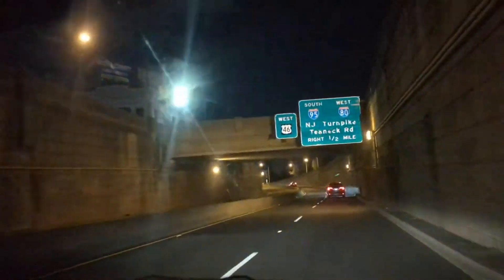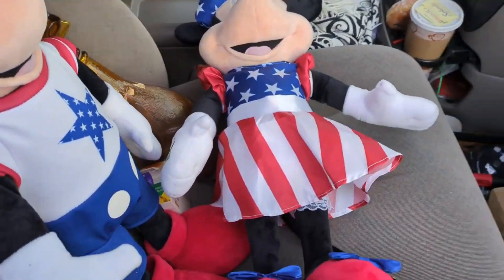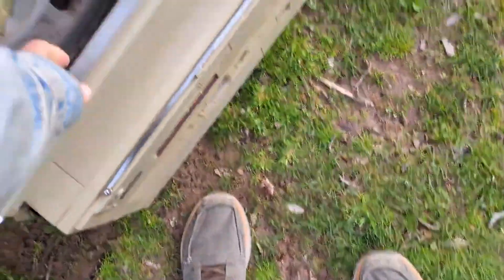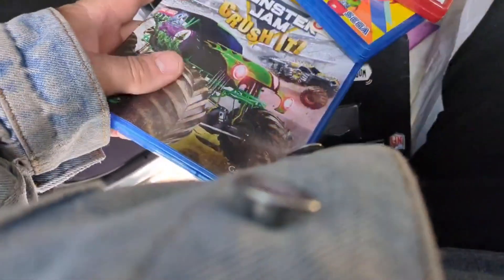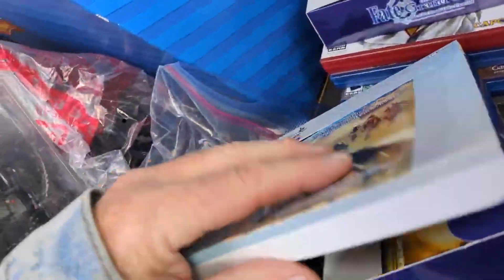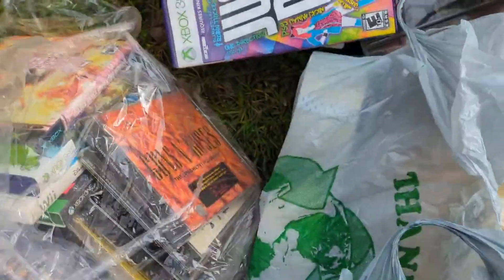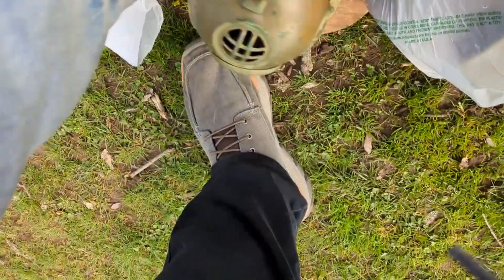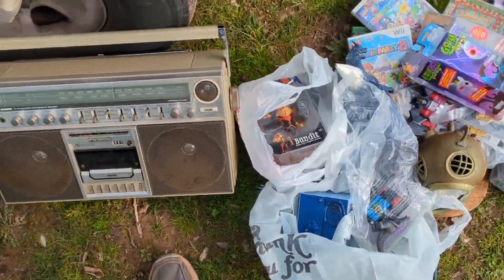Main Memorial Market It Rained Set Up Pick-Ups 4/14/24 Video Games Godzilla Action Figures Pokemon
Set Up Pick-Ups Main Memorial Market 4/14/24 Mickey & Minnie 22” 4th of July Figures Murano Dog Botle Video Games Diver Helmet Clock Wrestling Godzilla & Other Action Figures Hello Kitty Purses Perfumes Pokemon Yu-Gi-Oh One Piece Cards Paw Patrol Panasonic Radio Cds Packing Tape

M17+MZ353.5
MS21+ZMS41+82.5BEN
ZS247